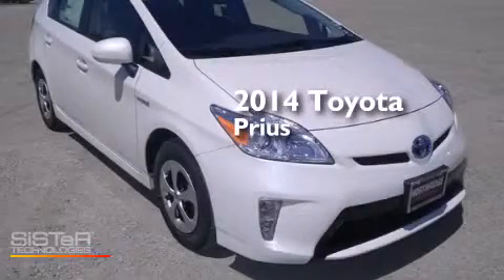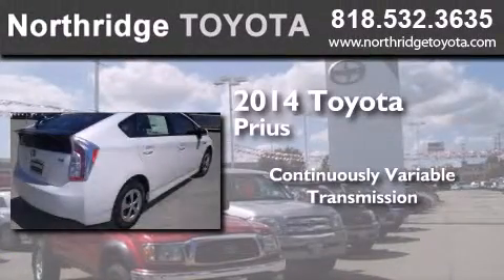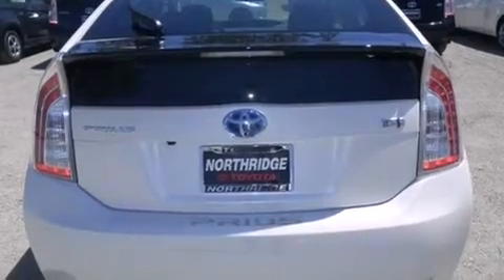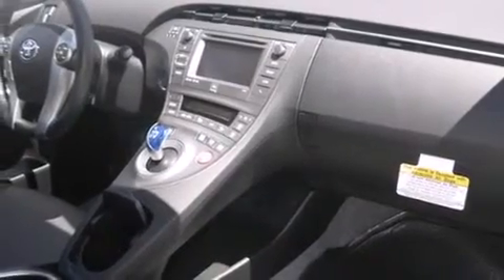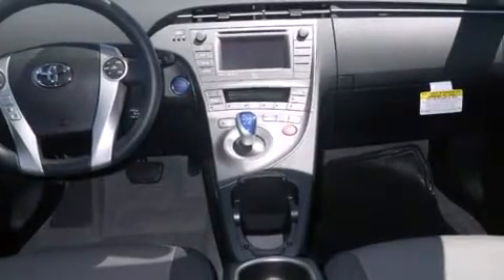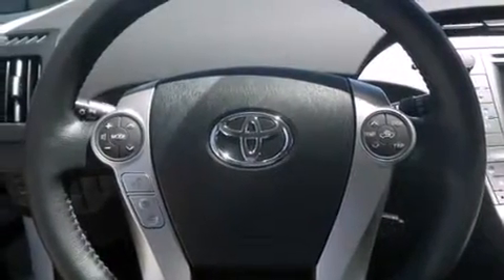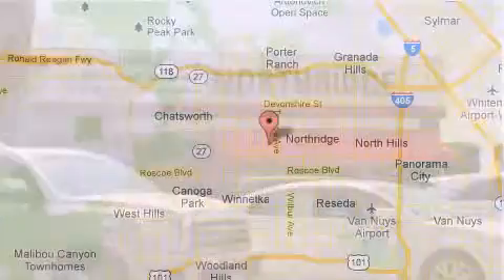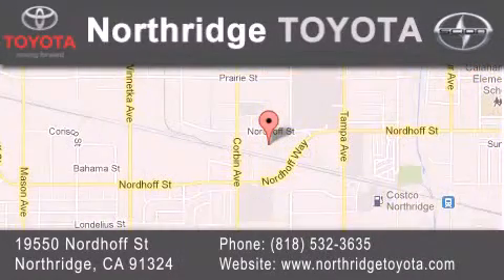2014 Toyota Prius Northridge CA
We have been honored to serve the Northridge CA area , we promise that your experience at our dealership will exceed your expectations ! Year : 2014 Make : Toyota Model : Prius Engine : 1.8L 4 cyls Hybrid Trans . : CVT (Continuously Variable) Exterior : Blizzard Pearl Miles : 1 Interior : Dark Gray Stock : 141943 Northridge Toyota 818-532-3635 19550 Nordhoff St Northridge , CA 91324